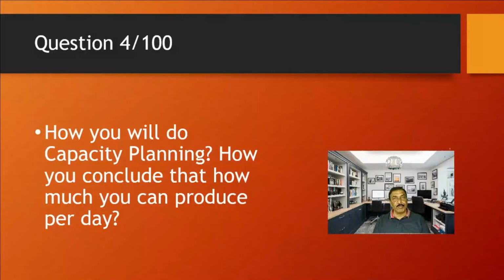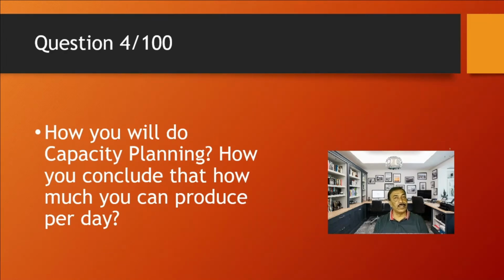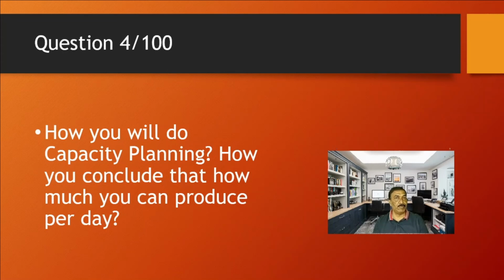SUPPLY CHAIN Interview Questions And TOP SCORING ANSWERS! 2021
This video, which is presented by Mr. Pattabhi Raman, interview tips and coaching is suitable for all types of supply chain jobs, including Supply Chain Manager, Supply Chain Specialist, Supply Chain Team Leader, and also any Supply Chain Graduate Scheme.

QUALITIES REQUIRED TO WORK WITHIN SUPPLY CHAIN
- Build positive, long-lasting relationships with key suppliers, manufacturers, and logistic companies;
- Have an understanding of the supply chain process;
Demonstrate a determined, positive, and resolute attitude towards your duties;
- Ensure you have a thorough understanding of how the supply chain can impact both positively and negatively on an organization’s operations;
- Demonstrate accuracy skills, problem-solving skills, and an ability to solve problems under pressure.

HOW DO YOU PREPARE FOR A SUPPLY CHAIN INTERVIEW?
Simply watch this video and then download the sample answers!